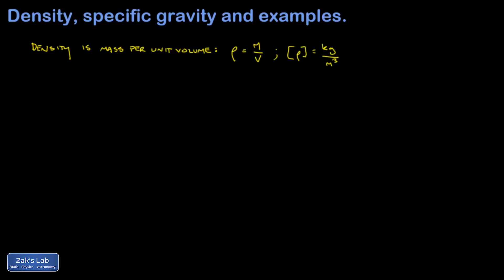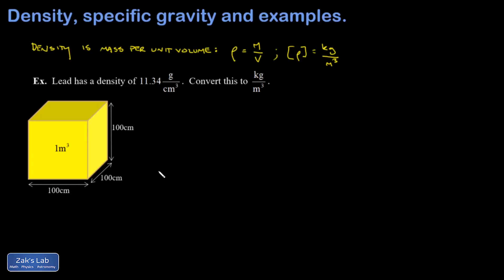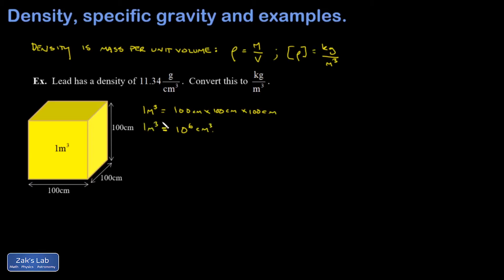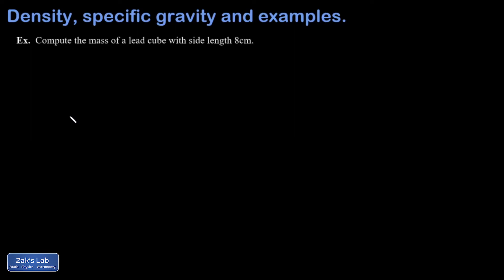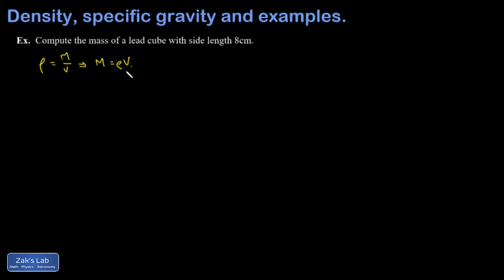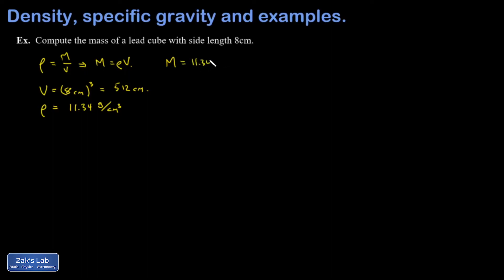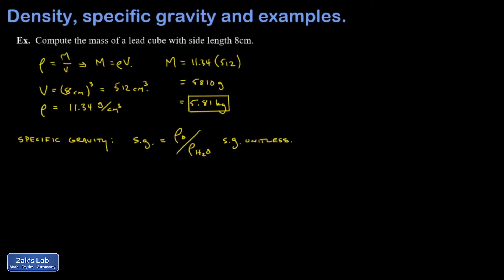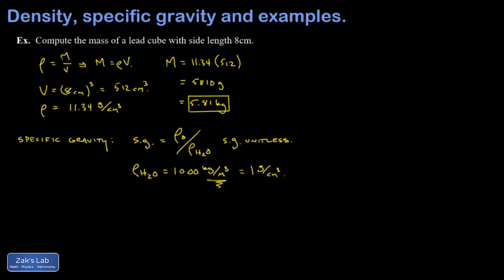Introduction to density, mass and specific gravity, specific gravity of lead example.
We introduce density as the mass per unit volume and talk about the unit conversion between grams per cubic centimeter and kilograms per cubic meter.  Then we give an example of computing mass from density and volume.  Finally, we introduce specific gravity and compute the specific gravity of lead.